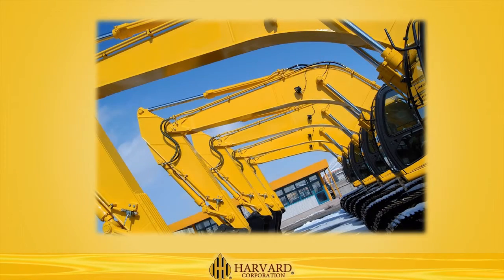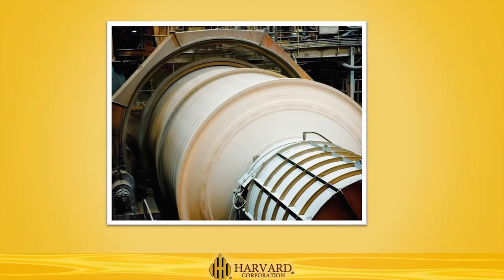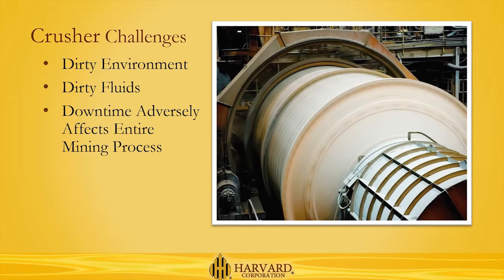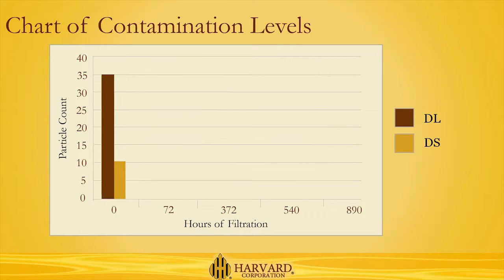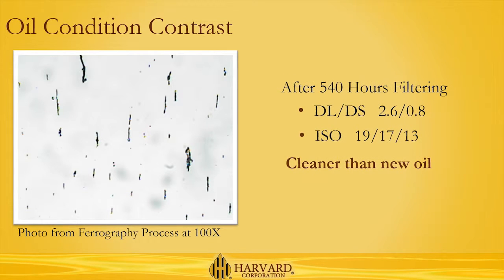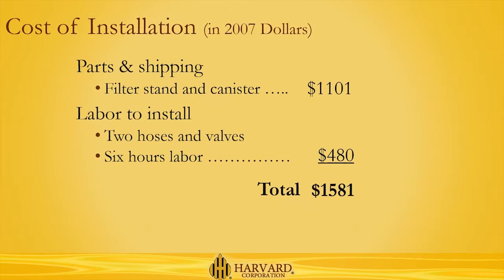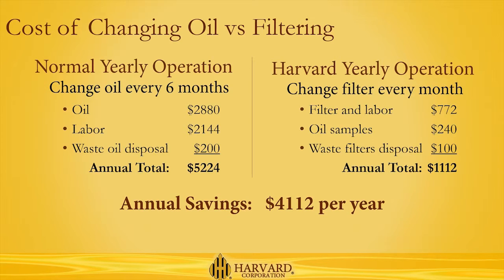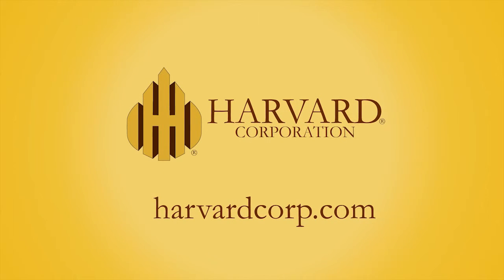Ball Mill Crusher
See the results a mining company achieved using a Harvard Filtration system on their Ball Mill Crusher.